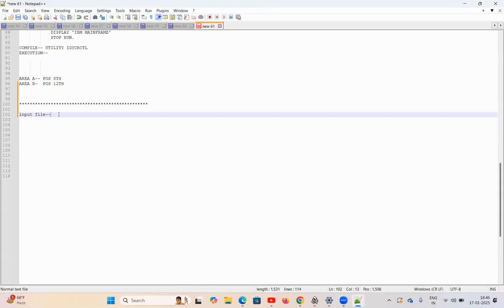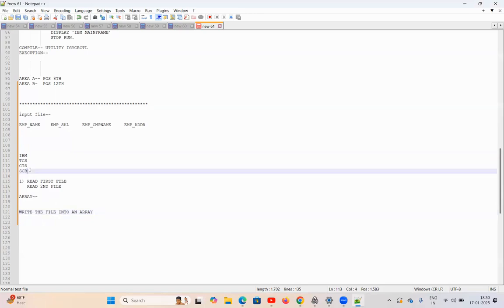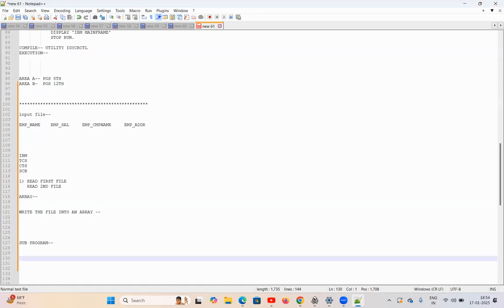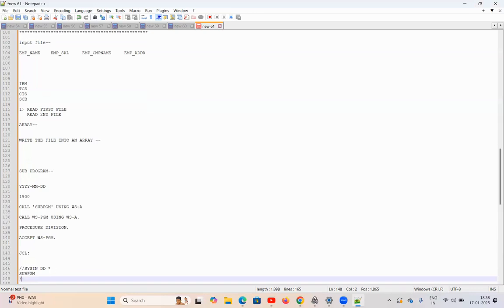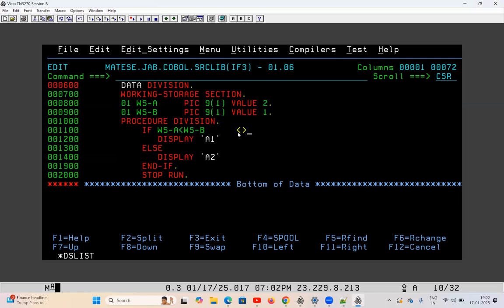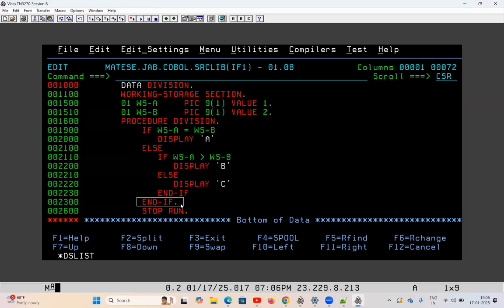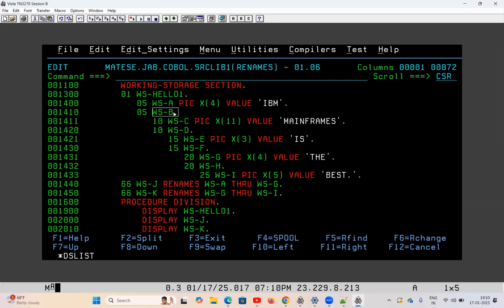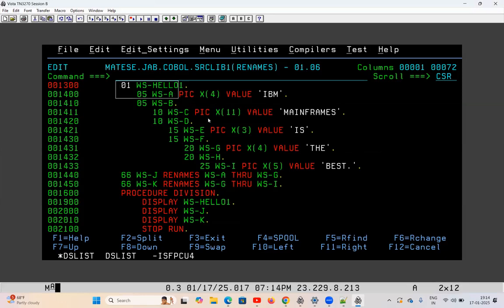Sample Cobol programs || All About Mainframes